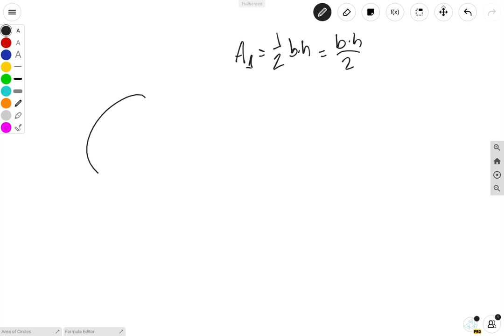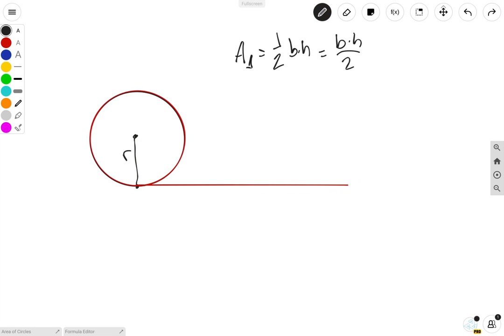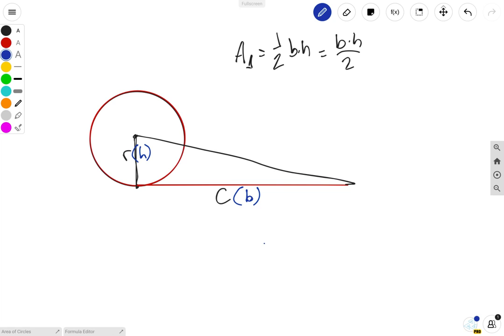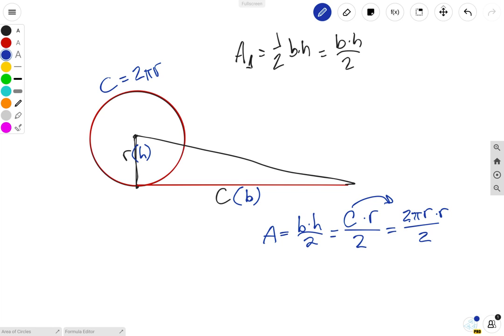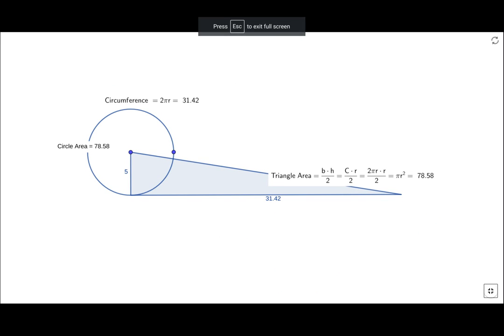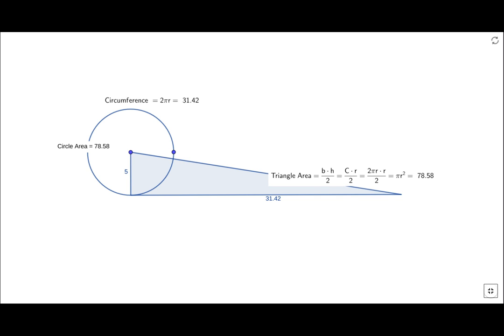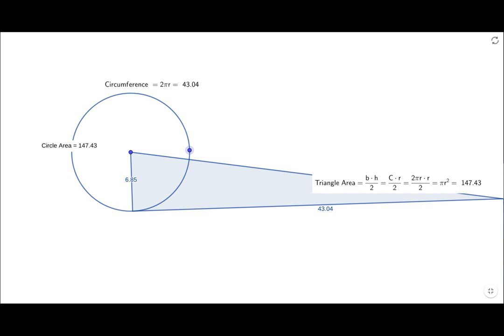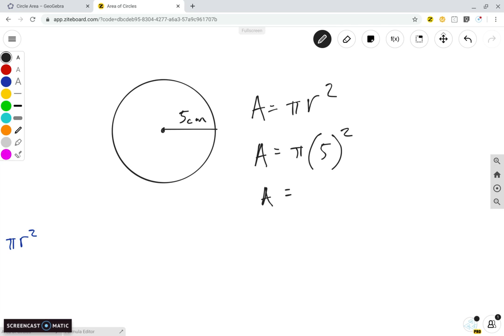Area of a Circle - Mensuration